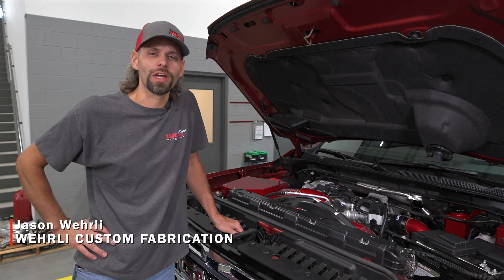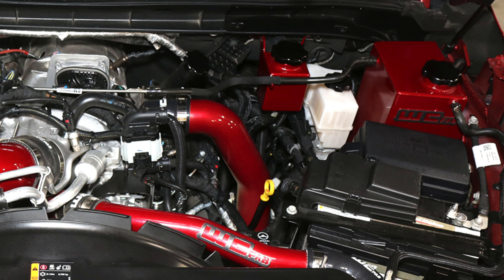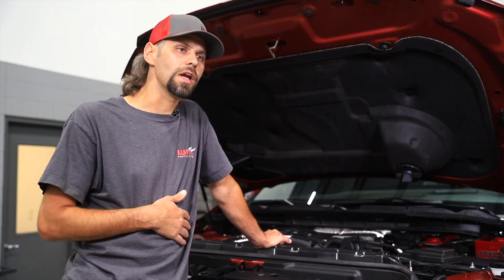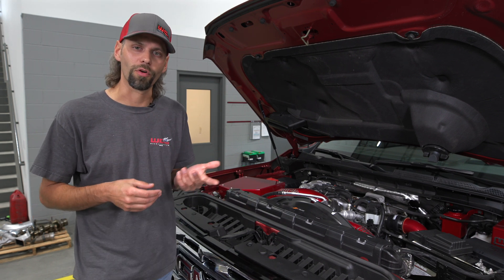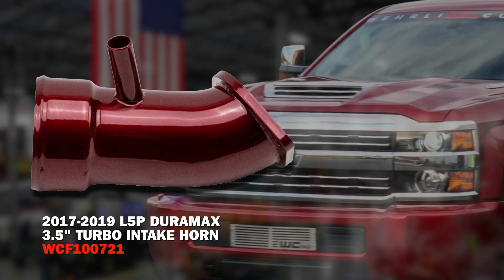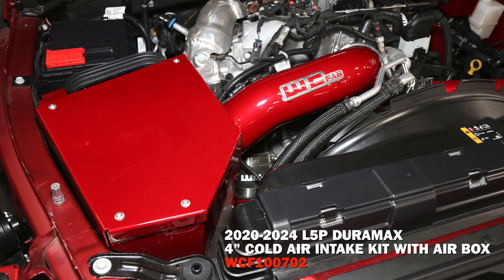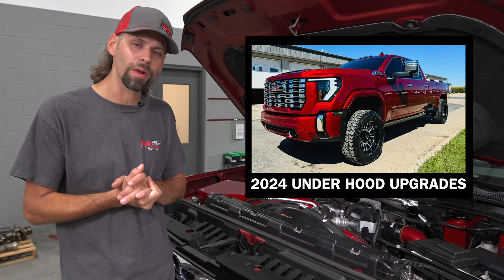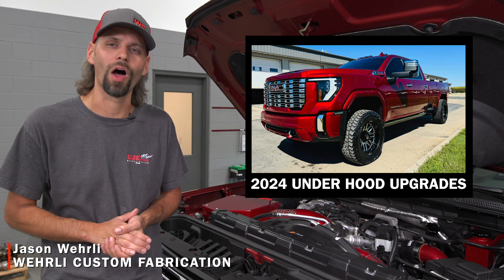WCFAB 2024 GMC Denali HD Under Hood Upgrades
Pop the hood 😎

In this video, Jason covers the under-the-hood upgrades on our newest shop truck, a 2024 GMC Denali HD.

PRODUCTS FEATURED:

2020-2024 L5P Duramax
OEM PLACEMENT COOLANT TANK KIT

WCF100224
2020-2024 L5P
AUXILIARY COOLANT TANK KIT

WCF100543
BILLET ALUMINUM COOLANT TANK CAP
BLACK ANODIZED

WCF100541
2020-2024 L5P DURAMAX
UPPER COOLANT PIPE KIT

WCF100188
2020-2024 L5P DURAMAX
THERMOSTAT HOUSING

WCF100365
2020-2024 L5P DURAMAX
DRIVER (HOT) SIDE INTERCOOLER PIPE KIT

WCF100381
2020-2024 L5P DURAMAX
3.5” PASSENGER (COLD) SIDE INTERCOOLER PIPE

WCF100410
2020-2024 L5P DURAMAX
STAGE 1 HIGH FLOW INTAKE BUNDLE KIT

WCF100775
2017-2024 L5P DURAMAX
CAST TURBO INTAKE HORN

WCF100702
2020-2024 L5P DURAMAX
4” COLD AIR INTAKE KIT WITH AIR BOX

WCF100414
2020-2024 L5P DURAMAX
STAGE 2 HIGH FLOW INTAKE BUNDLE KIT

WCF100418
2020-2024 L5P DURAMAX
STAGE 3 HIGH FLOW INTAKE BUNDLE KIT

WCF100226
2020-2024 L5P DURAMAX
BILLET EXHAUST MANIFOLD & 2” STAINLESS UP PIPE KIT

WCF100199
DURAMAX
UP PIPE BOLT KIT

Wehrli Custom Fabrication Inc. specializes in high-performance diesel upgrades and custom metal fabrication. We take enormous pride in our reputation for creating the highest quality fabricated parts and upgrades for your Duramax, Powerstroke, & Cummins diesel truck. We offer turbo kits and custom performance parts for work, play, or competition. With the purchase of any of our custom fabricated MADE IN THE USA parts, you will receive the best fitment, performance, and customer service.

WCFab.com

wehrlicustomfab